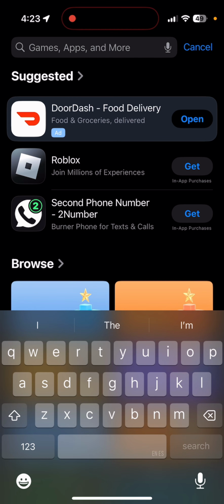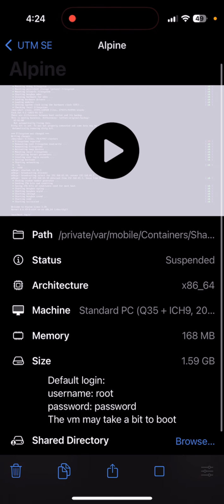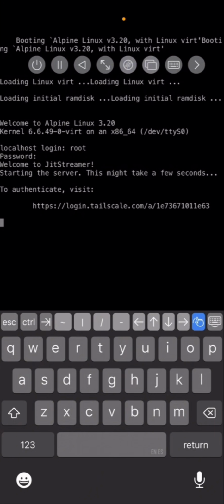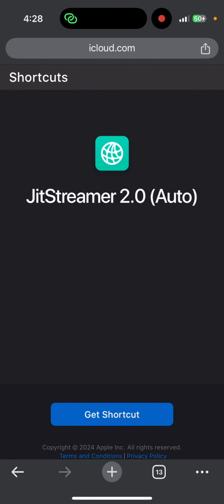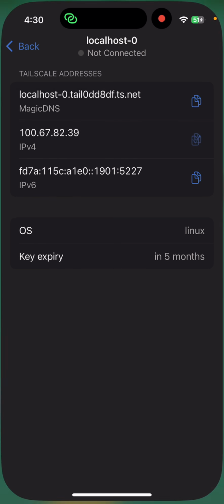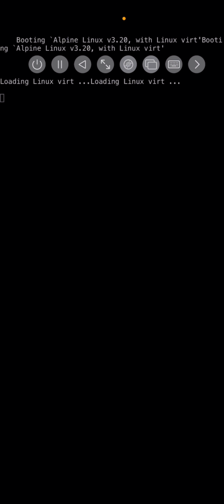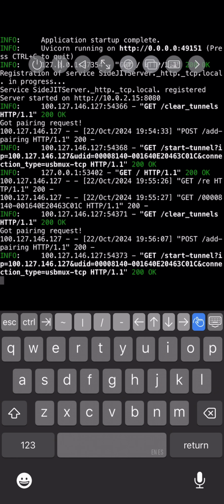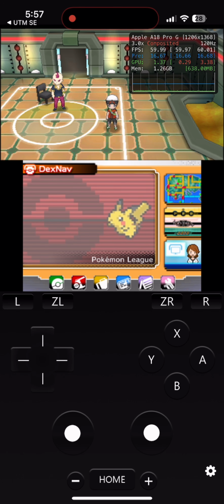(UTM SE) How to enable JIT with only your phone! IOS 18.3 beta and below